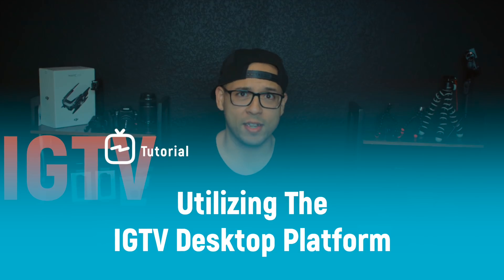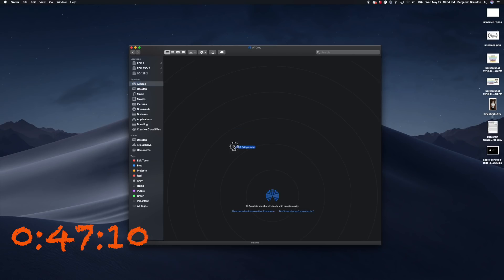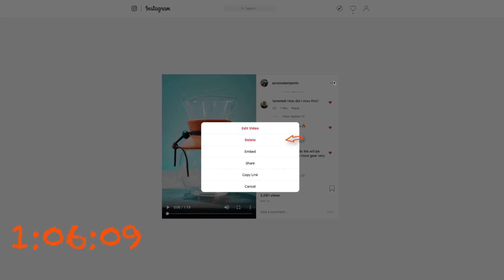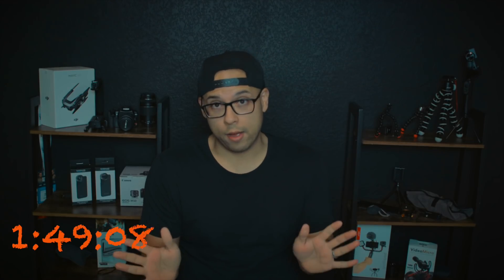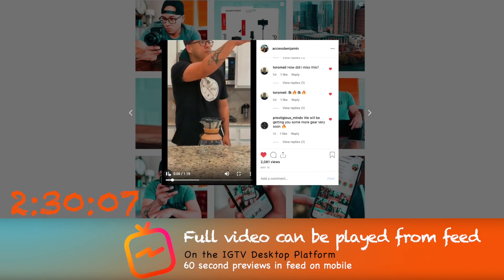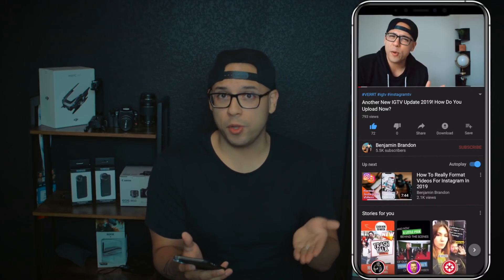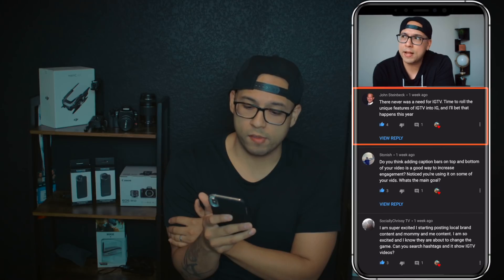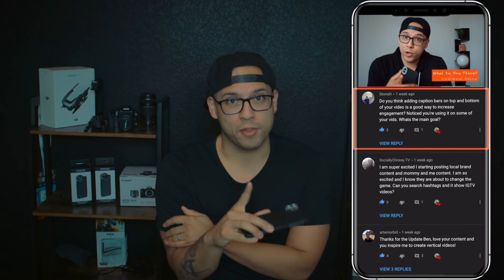How To Really Use The IGTV Desktop Uploader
Welcome back to another IGTV Tutorial!

►TRIPODS
Joby 3K Kit GorillaPod

► GIMBAL  ⠀⠀⠀⠀⠀⠀⠀⠀⠀⠀⠀⠀
Zhiyun Smooth Q

Today's video details why you need to use instagram tv on desktop more. This video will show you everything the instagram tv desktop platform can do along with showing you how to use instagram tv desktop uploader. Watch until the end for a special announcement!

As always if you have any questions, leave them in the comments below and I will get to them!

HOW TO SUPPORT ME & VERRT!